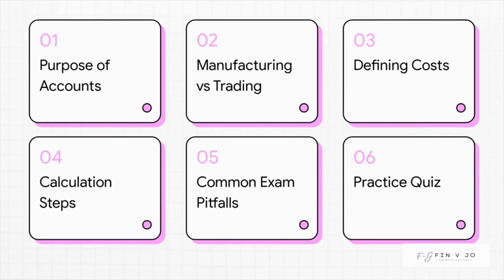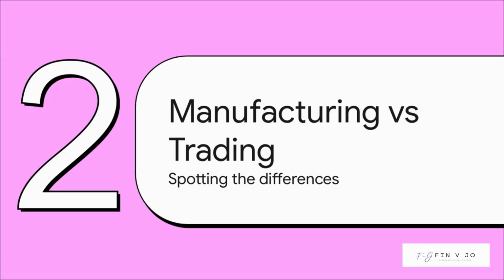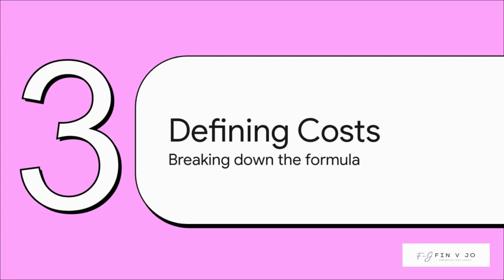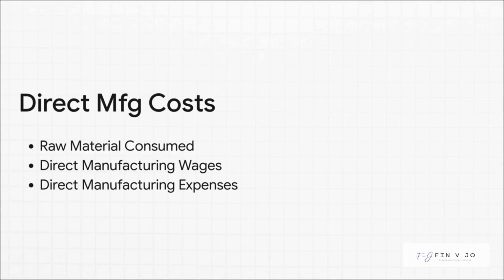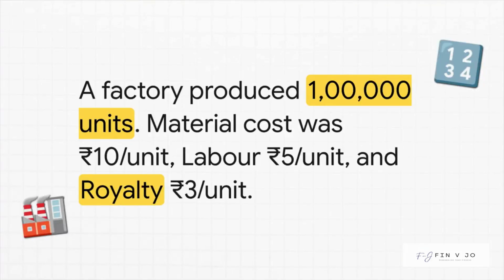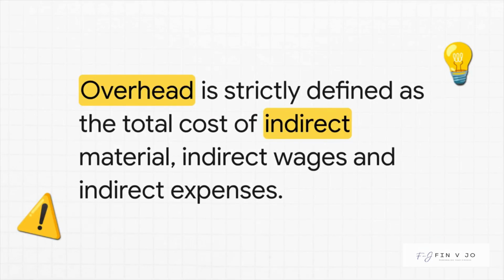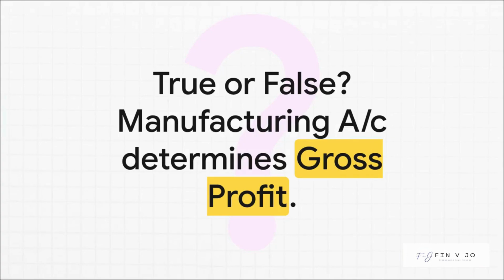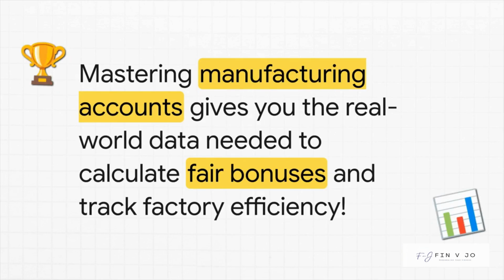CH 7 - Preparation of Final Accounts of Sole Proprietors Unit 1 Final Accounts of Mnfg Entities